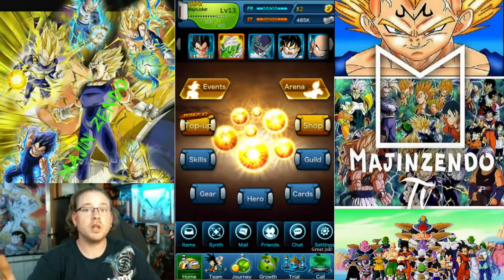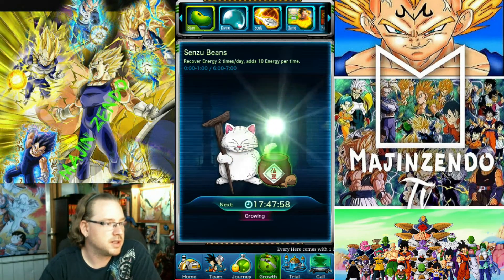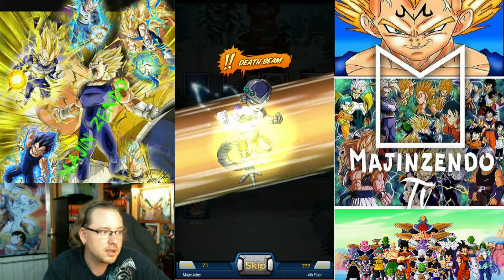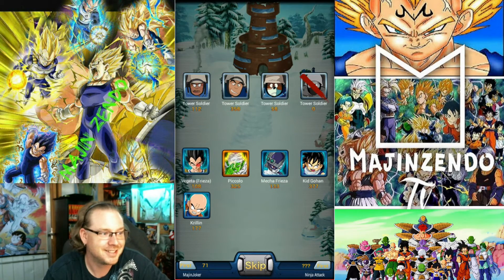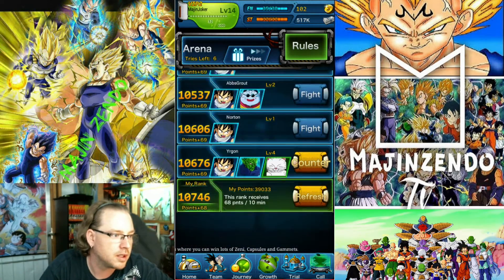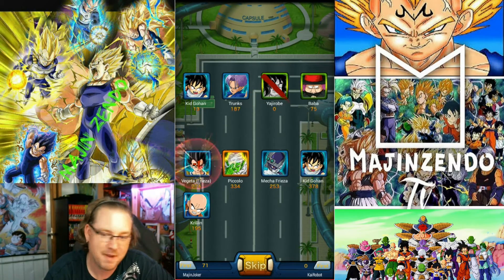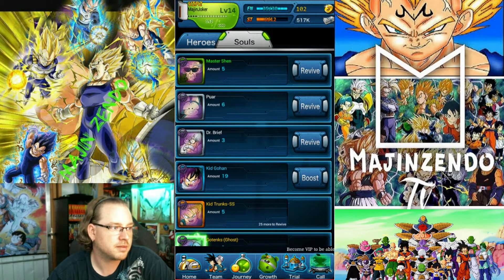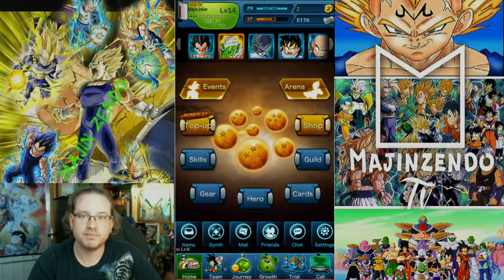Z-Fighters Account Update and some Character Summons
Just a small update on the PC account.  Let me know if you like this game in the comments!  If there is an audience, I will continue to post updates of gameplay.

and chose your os.

Christopher Mears anytime with the above information for all
your music and beats needs!